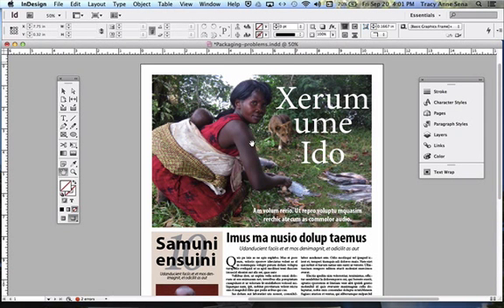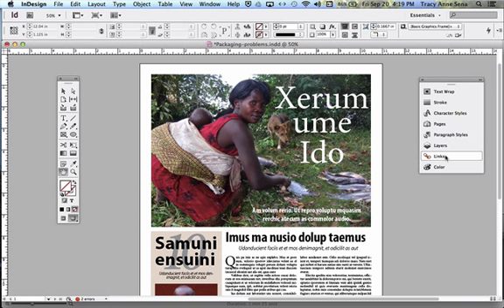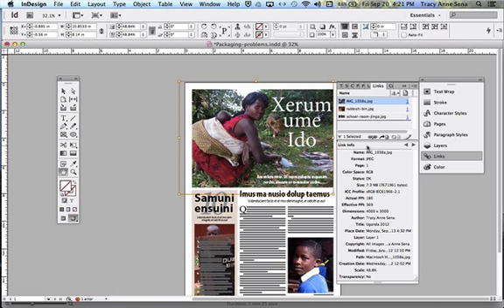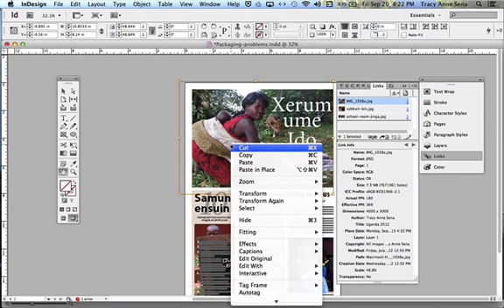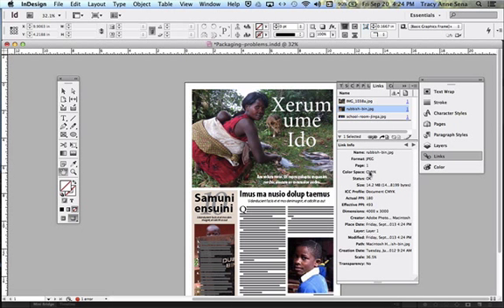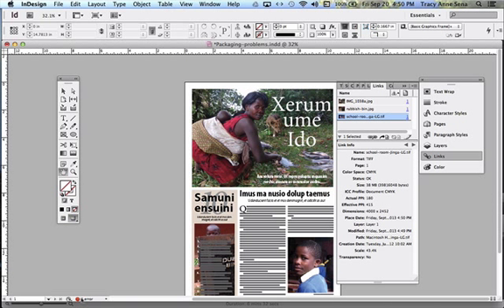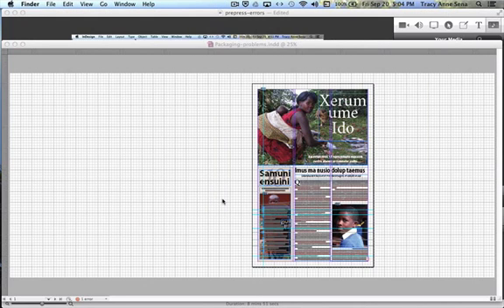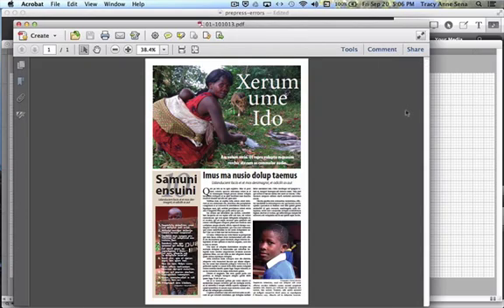Eliminating pixelated images in your publication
Publications sometimes come back from the printer with pixelated images because they weren't linked properly before you created a PDF. Learn how to check for linked images, make sure you're using enough pixels, and check for the proper color mode.